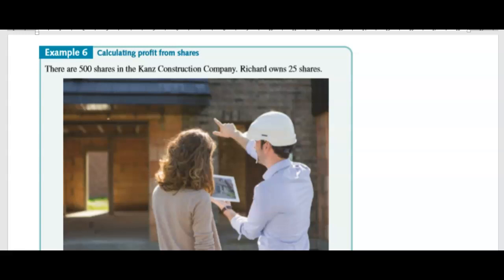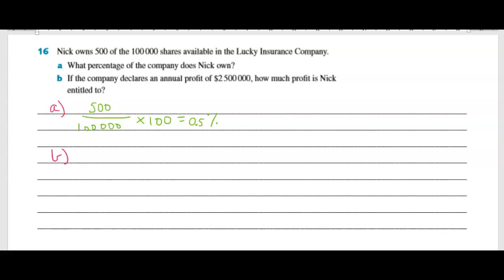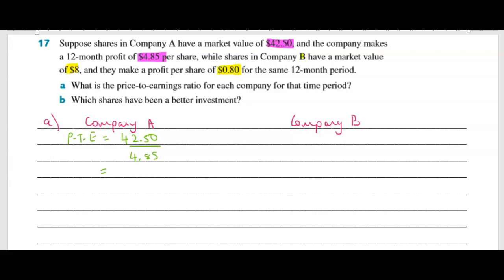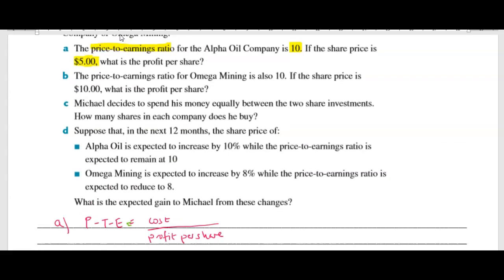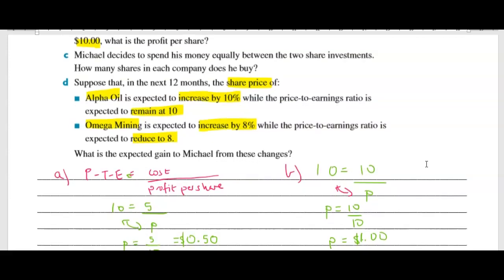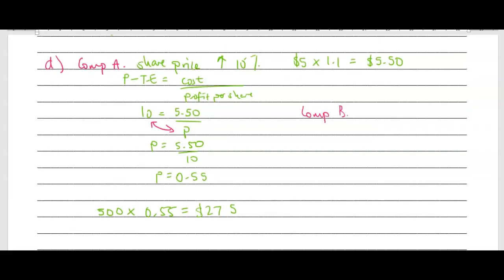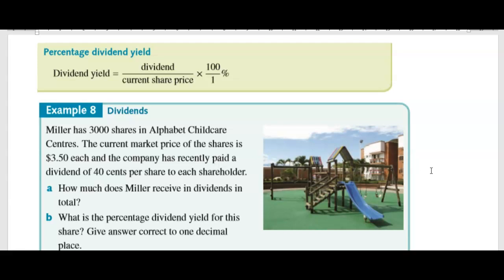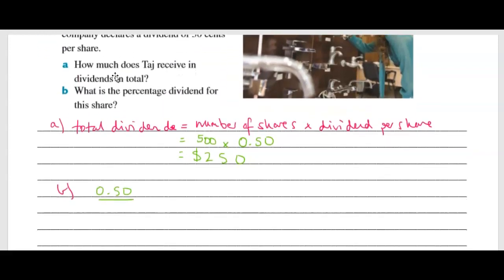Year 11 Maths_4A questions 16-19